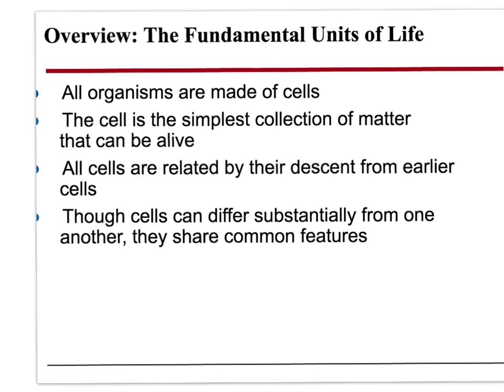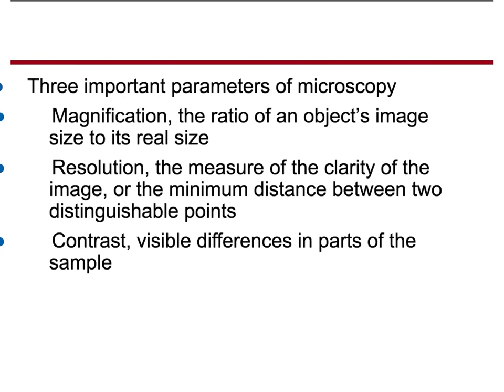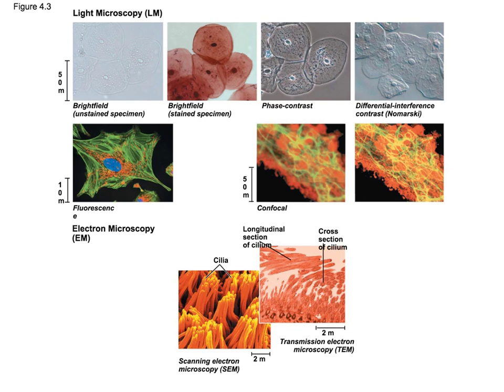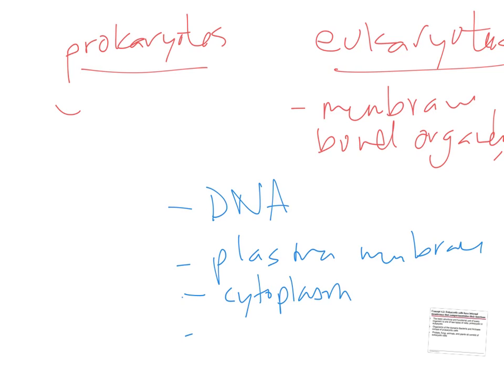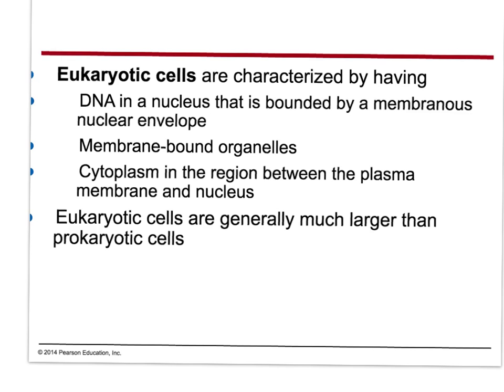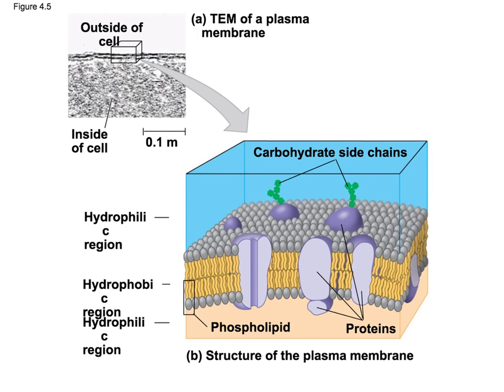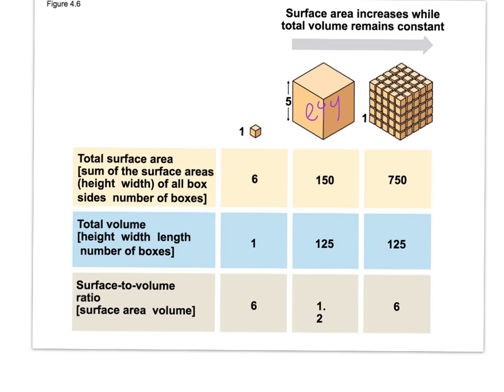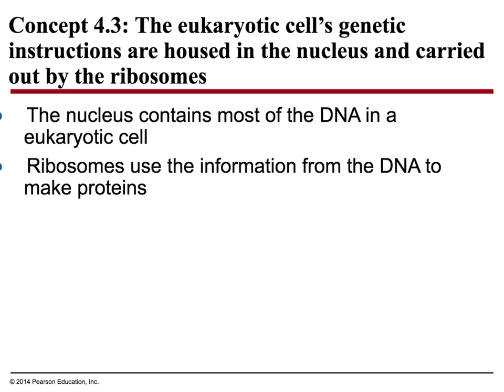Lecture 10-5-16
Description